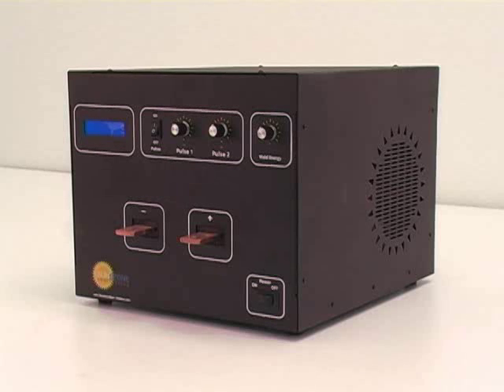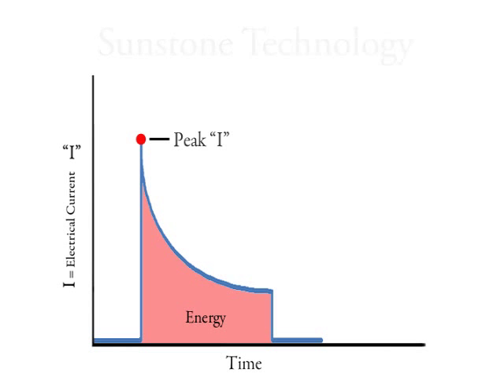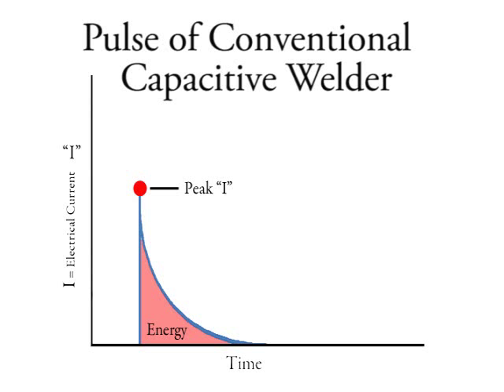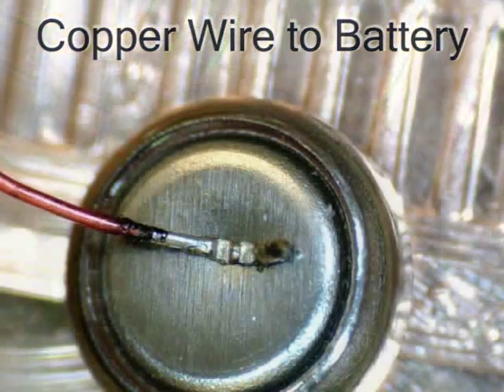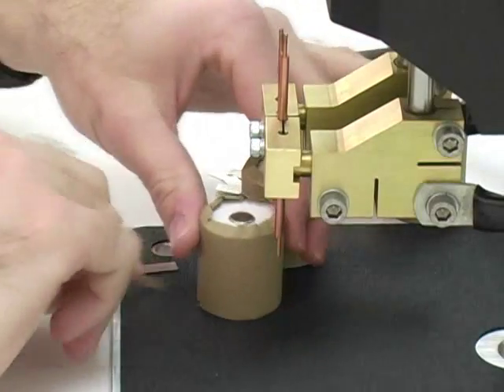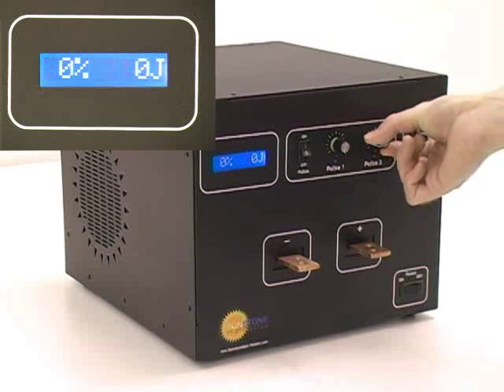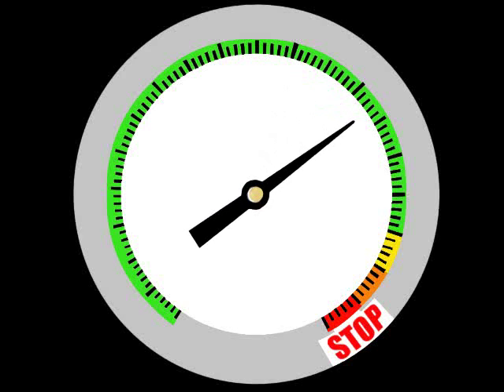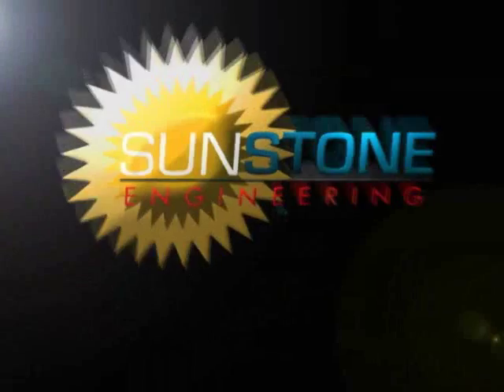Dual Pulse Welding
This video explains the benefits and importance of the versatile adjustment options available for the weld pulses of the Sunstone DPM2 Spot Welder.